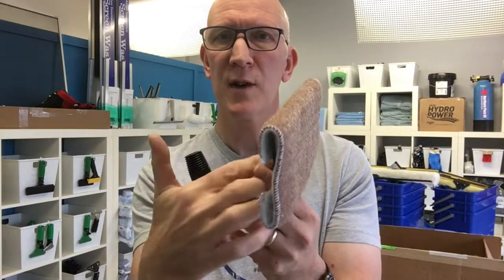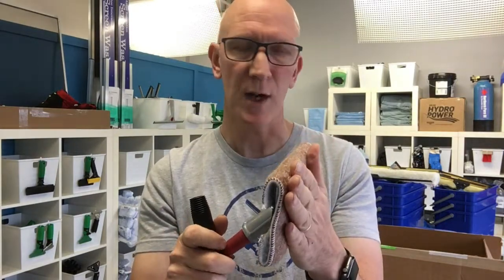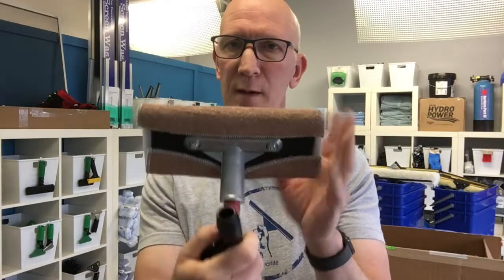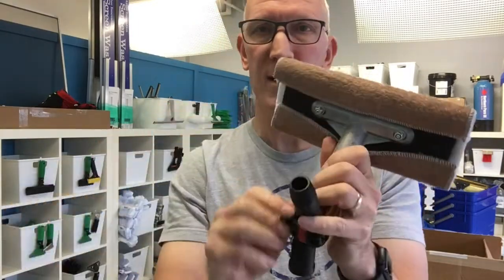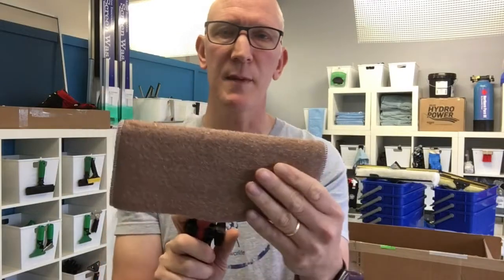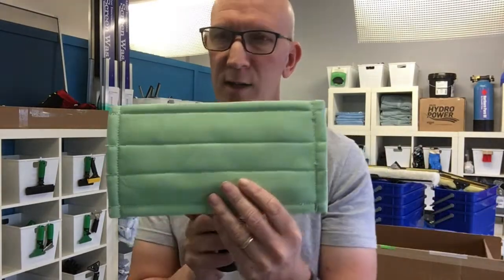Bronze Tough! - Water Fed Add-On Kit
Tackle tougher than usual debris on your water fed jobs. Attach your favourite euro style brush to the front end and you've got the Bronze Tough attachment on the back end to assist.

Bronze wool is abrasive enough to remove bird droppings, pollen and bug splatter, etc. yet gentle enough not to scratch glass. Plus, bronze wool doesn't rust like regular steel wool so these pads last a long time. Simply wash out the pad after use. Replacement pads available here.

Pad holder can also work with Unger cleaning/wash pads and white scrubby pads around 6"x9" or bigger.